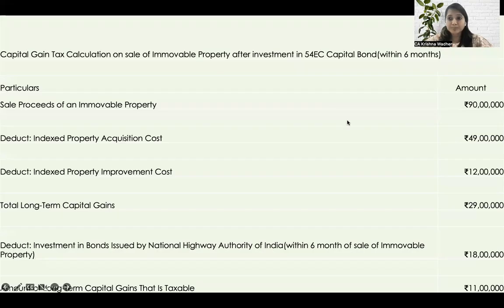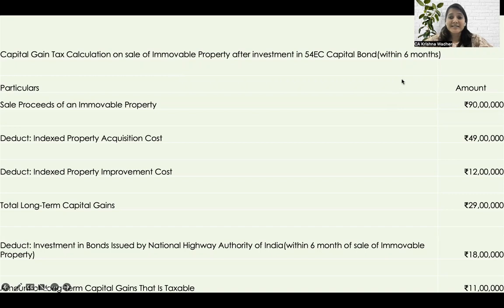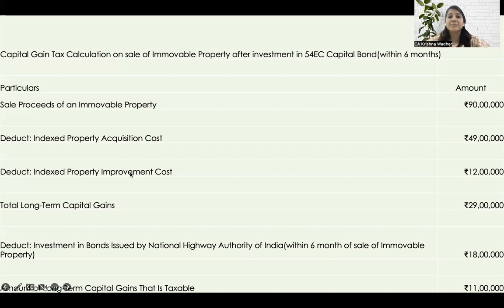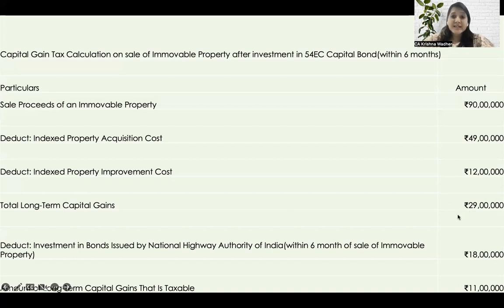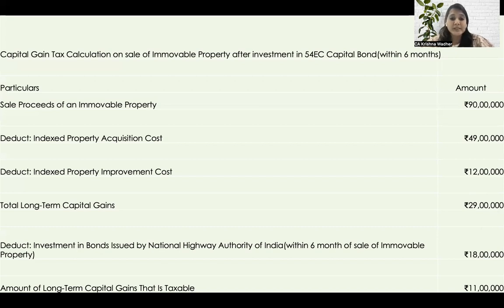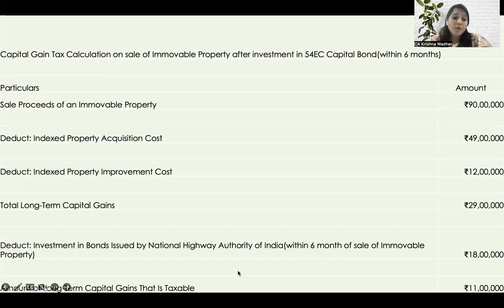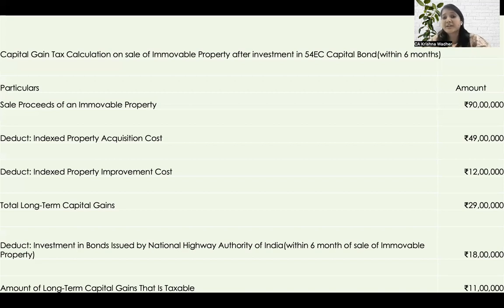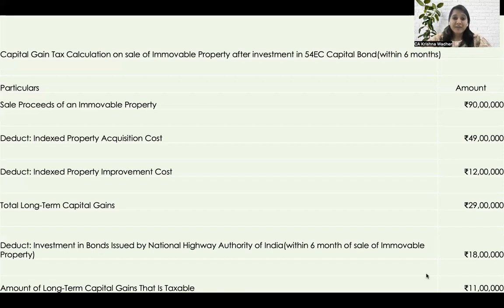54EC Tax Saving- CA Krishna Wadher (English)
Are you confused about whether you will get the tax benefit of 54EC or not?

In this video, we'll help you decide!

You will know how to save your Long Term Capital Gain Tax by investing in 54EC Capital Bonds.

After watching this video, you'll know how to take the best decision for saving your tax